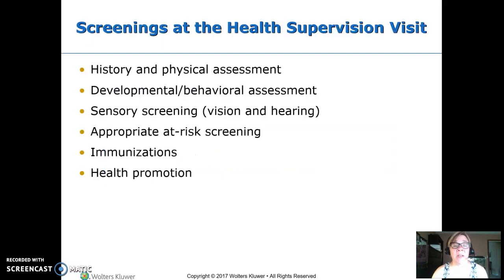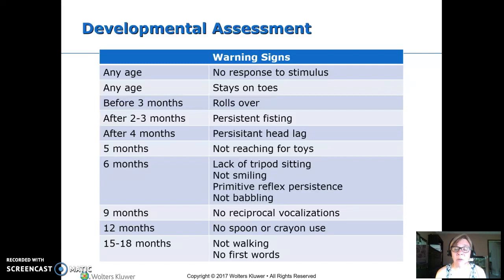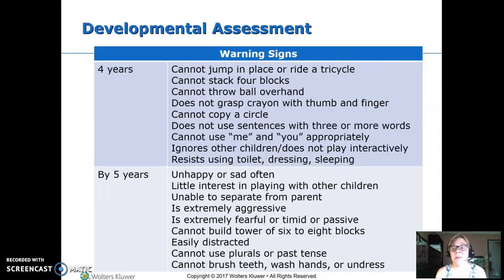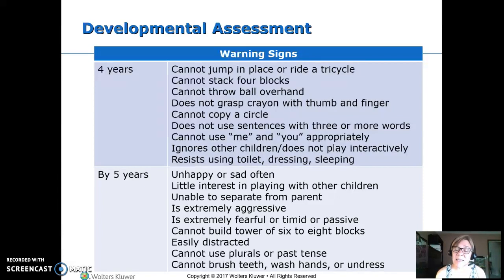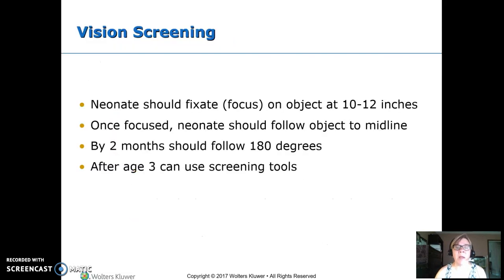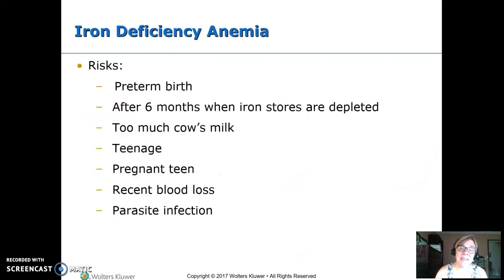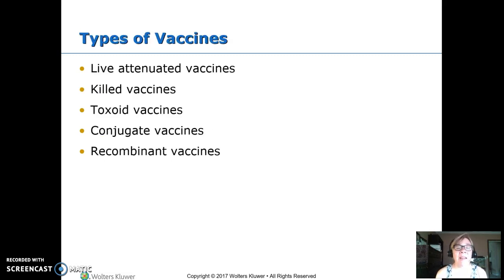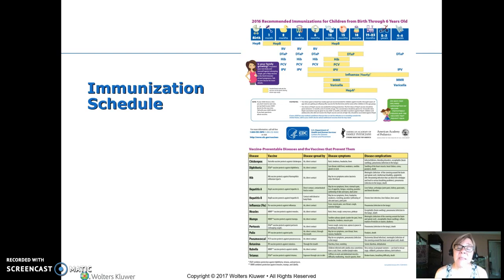health supervision part 1